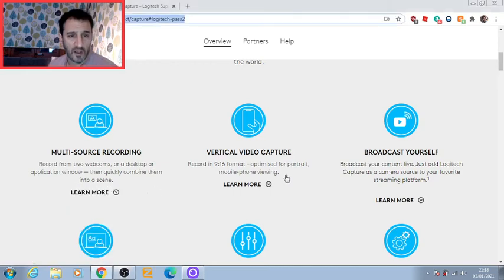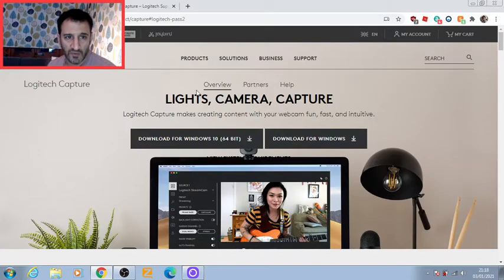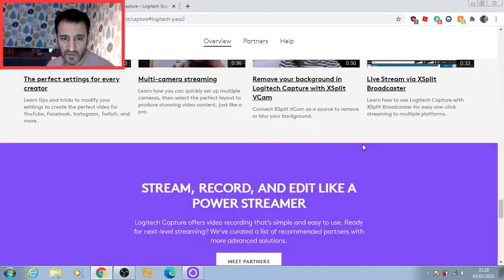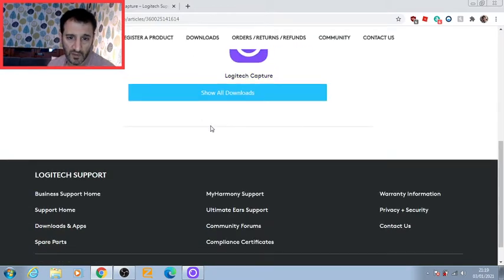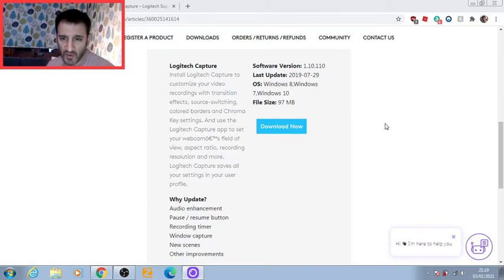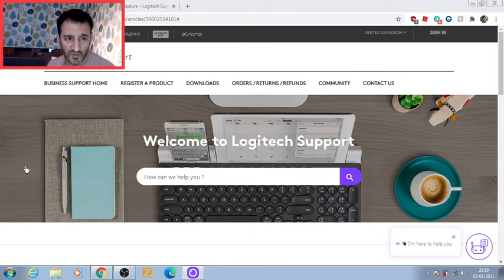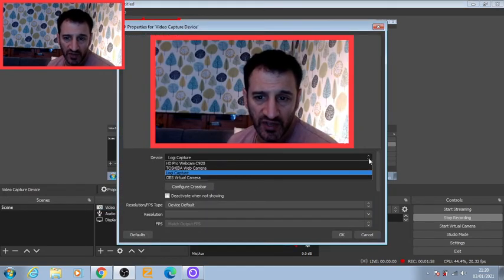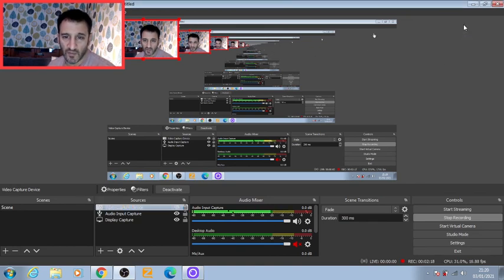Logitech C920 -How to Zoom in/out and have more control in OBS and other streaming apps